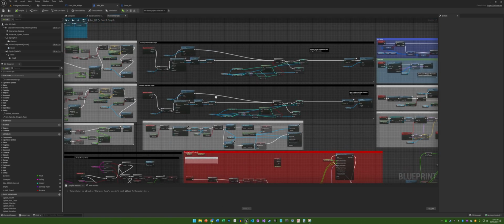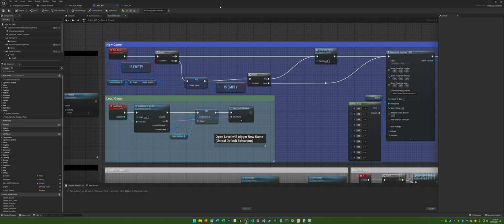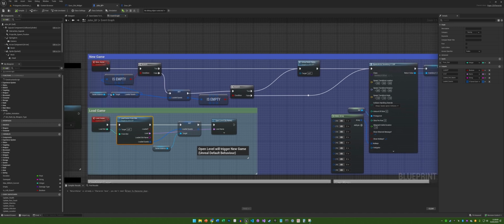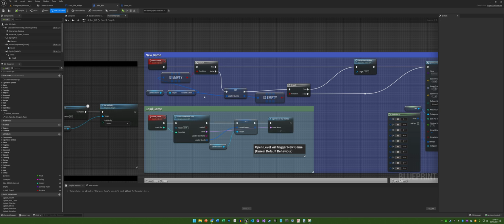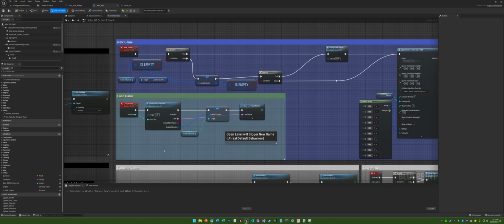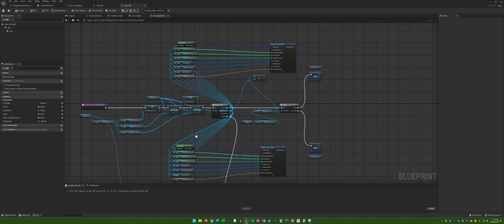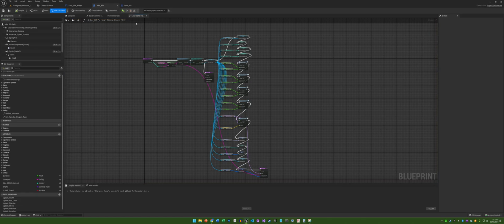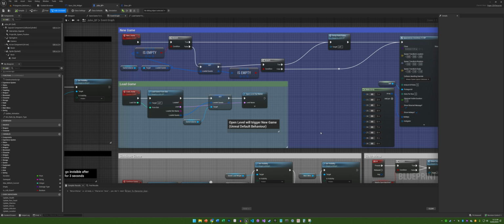Unreal 5 - Using a Game Instance to Persist Quests between Levels (Open Level) (2.5D)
This shows you how to persist your quest info between level loads; gets around Event Dispatcher limitations with array variable feeding.